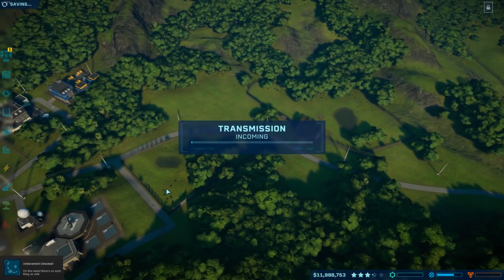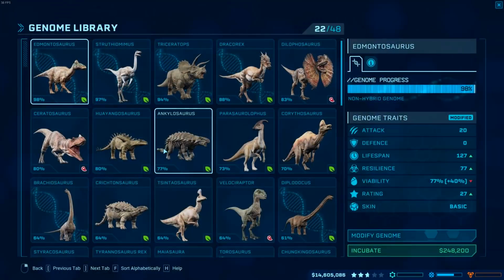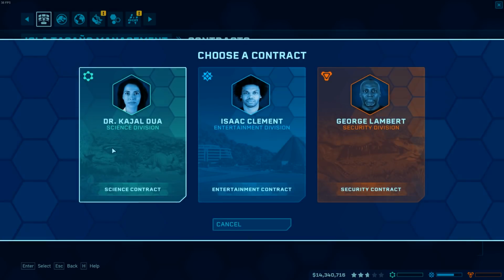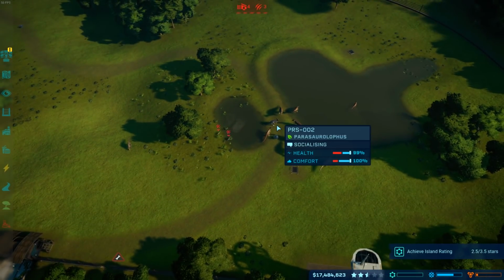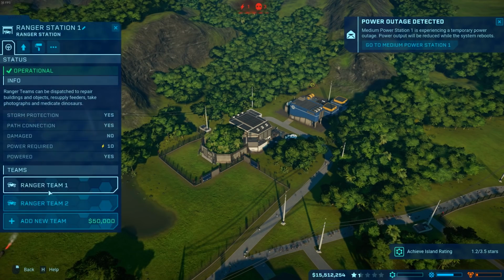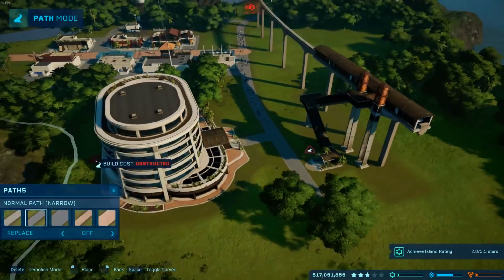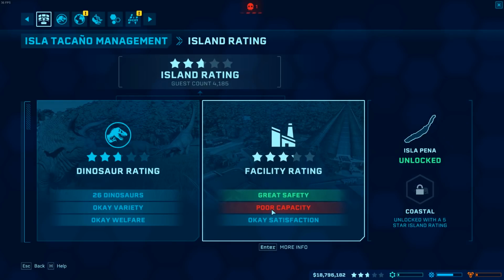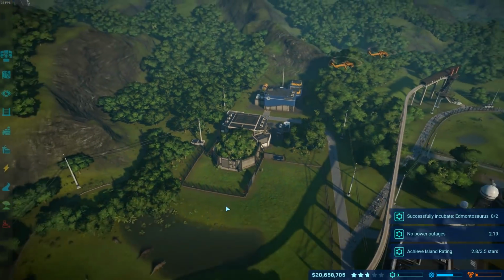🦕 T-REX! | Let's Play Jurassic World Evolution #10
Let's Play Jurassic World Evolution! In this episode we unlock 3 new dinos, including the gorgeous Dilplodocus!

In this playthrough, we'll be trying our best to build a welol run park that focuses on design and creativity, using the entertainment division branch to maximise profits! Isla Muerta is a much tougher challenge than before, luckily we have picked up a few tips and tricks to tackle the second island!